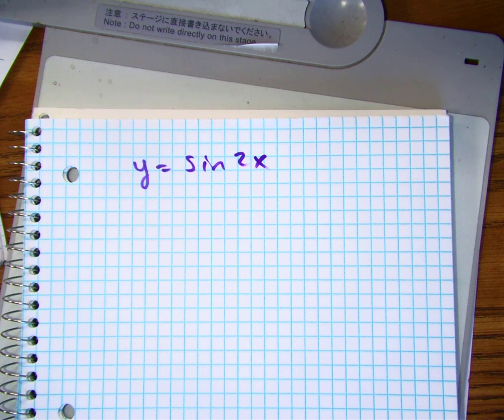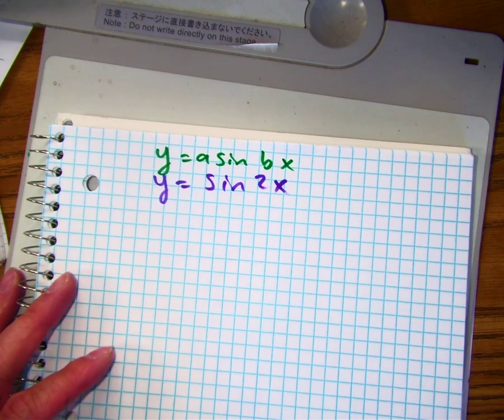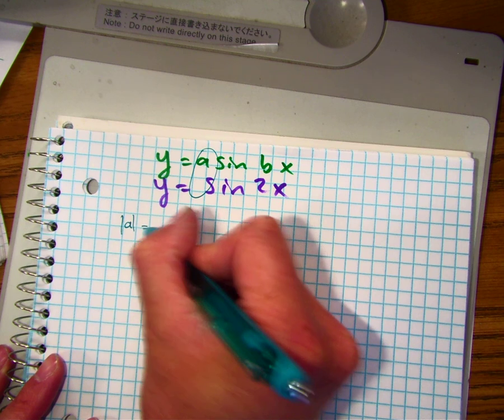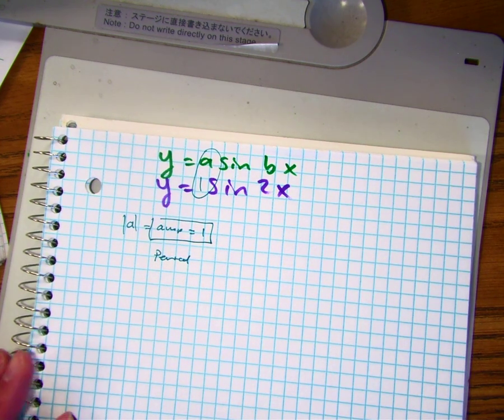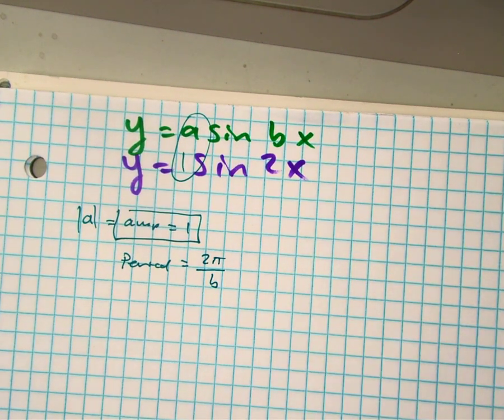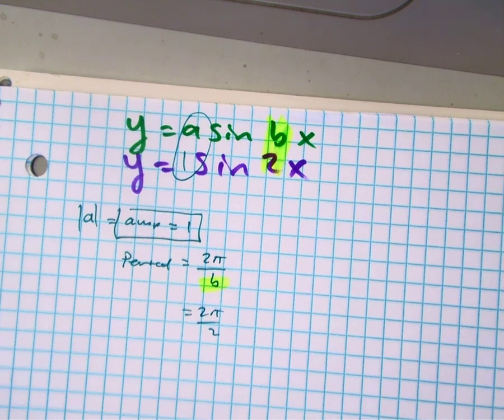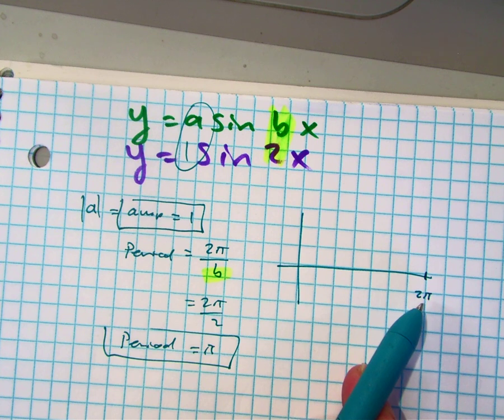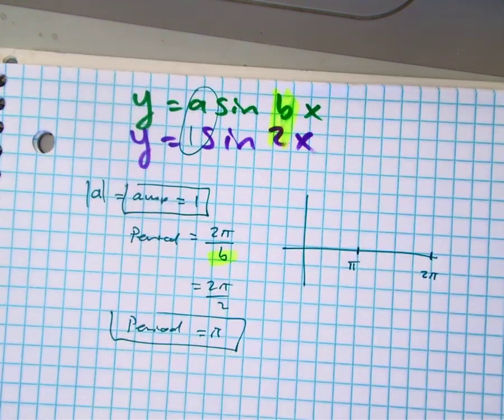graph y = sin 2 x